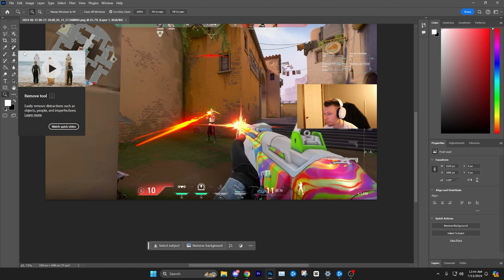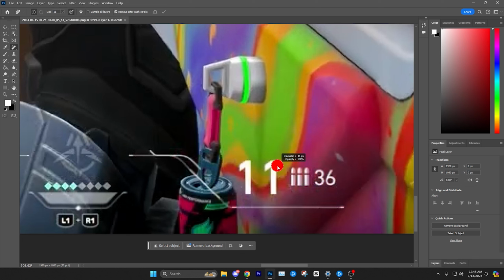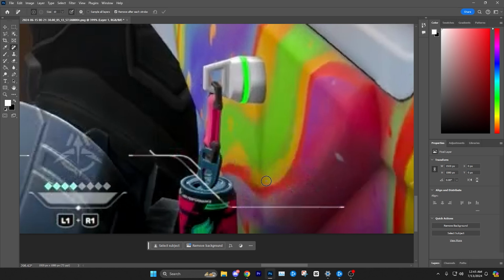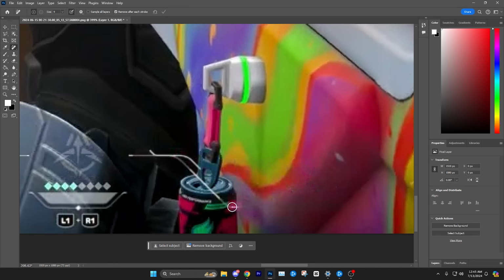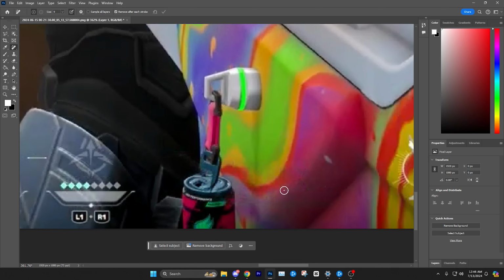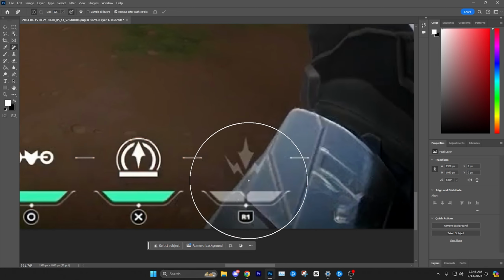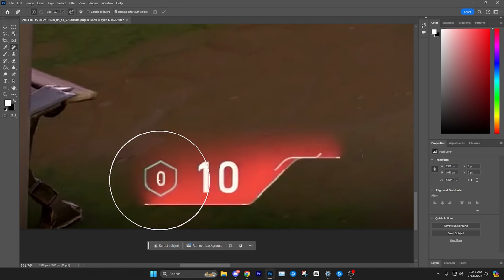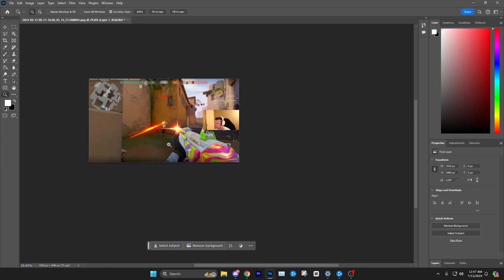Photoshop Remove Tool Tutorial (Like Magic)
Learn how to use the Adobe Photoshop remove tool in this tutorial! Watch as we show you how to make objects disappear like magic in your photos.